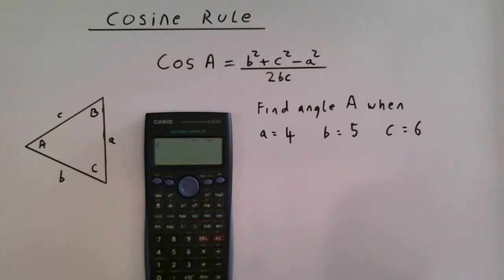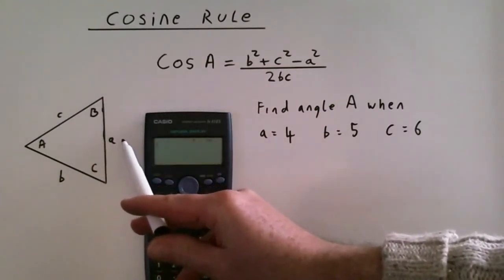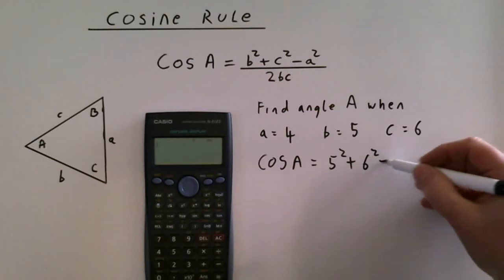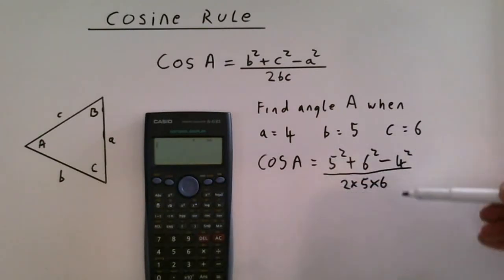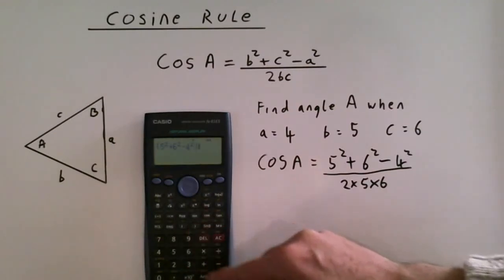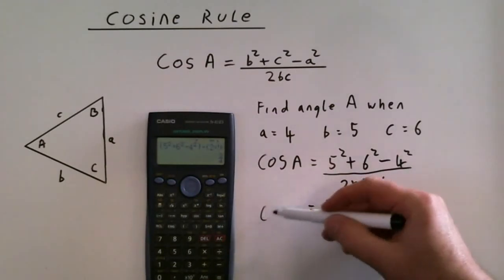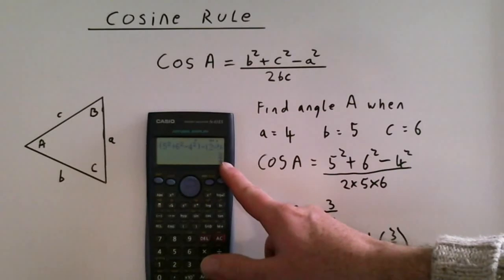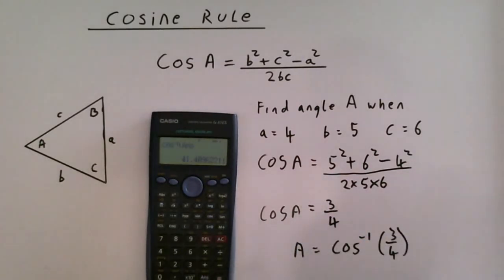Cosine Rule part 1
Cosine Rule tutorial part 1